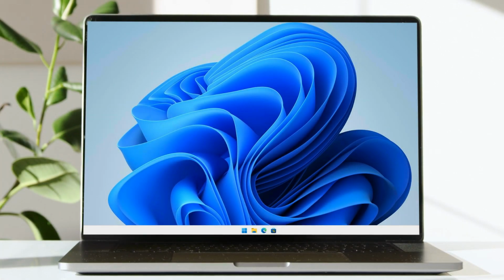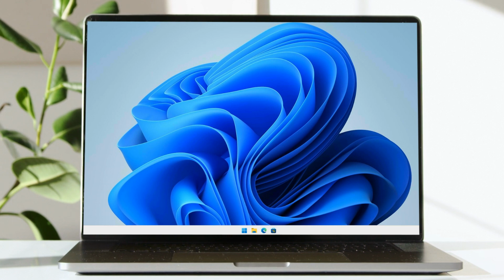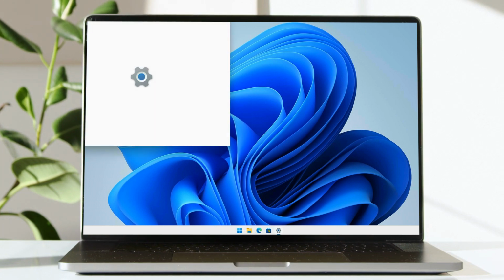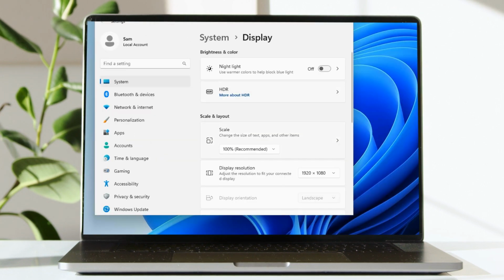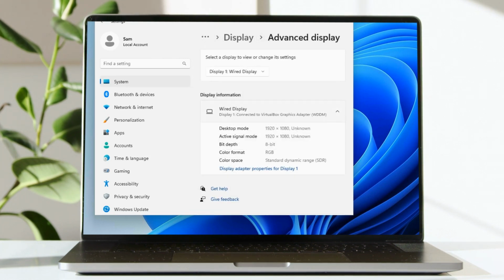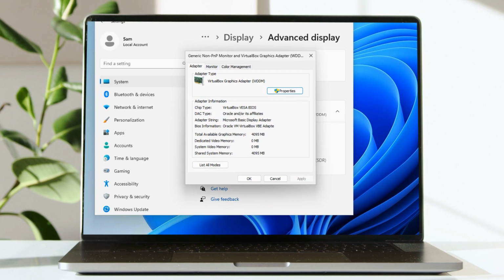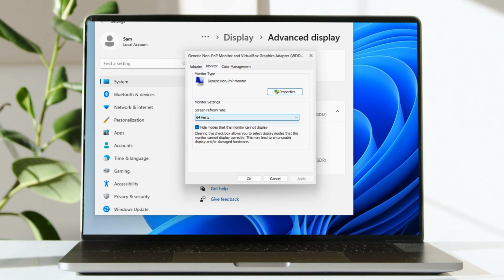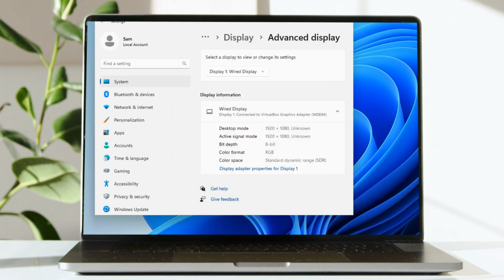How to Set Your Monitor's Refresh Rate in Windows 10/11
This video's purpose is to be bale to help you guys to set your monitor refresh rate to highest possible to have a smooth experience all around. This video is short allowing you guys to speed through it and also helping you solve the problem you came here from.